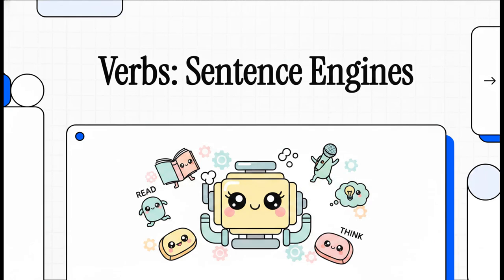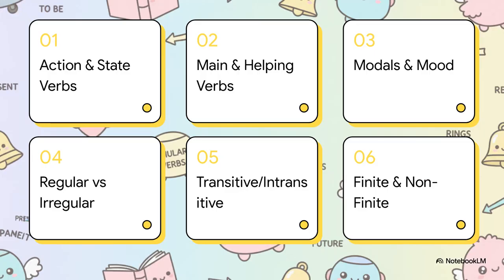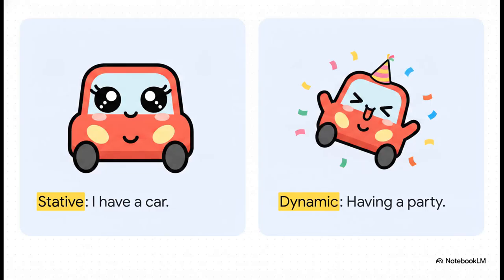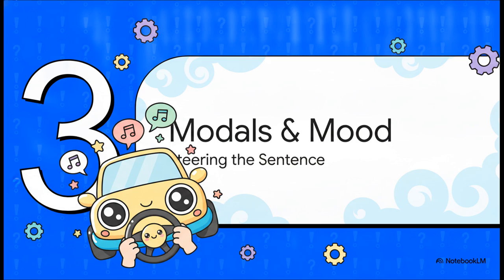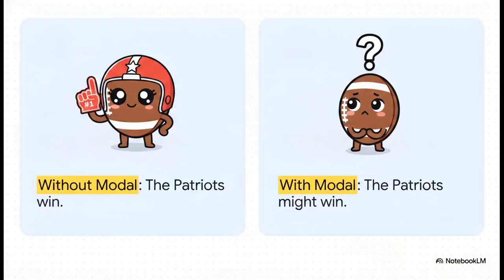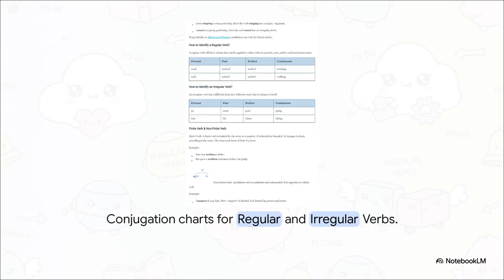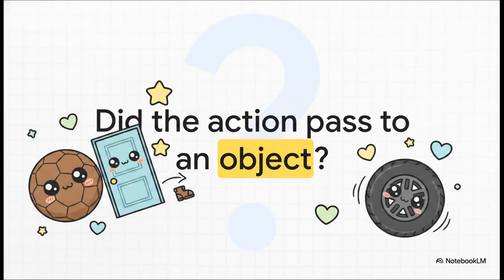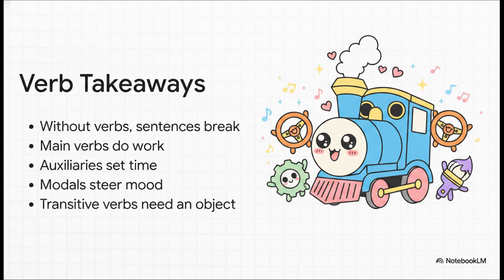Verbs: Sentence Engines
This video is a fun and bright guide that shows why verbs are the heart and engine of every sentence!
 Just like a car needs an engine to move, every complete sentence needs a verb to make sense and tell a story.
In this video, you will learn:
The Two Big Types: Discover Action Verbs that show movement (like run or play) and Being Verbs that show a state of existence (like is or am).
Helping Hands: Meet the Helping Verbs and Modal Verbs that join the main verb to show time (tenses) or feelings (like can or must).
The Rule-Breakers: Find out why some verbs are Regular and add "-ed" for the past, while Irregular verbs like to change their whole look!
Verb Secrets: Learn the "test" to see if a verb is Transitive (needs a friend/object) or Intransitive (works all by itself).

This channel has been designed for online teaching and learning purpose. Here the learners can find different learning and teaching videos according to their levels.